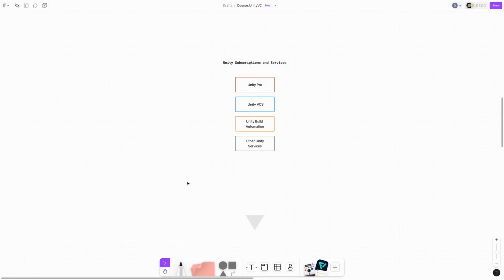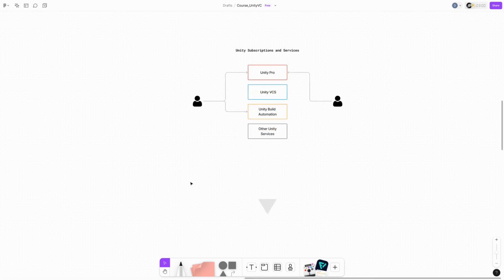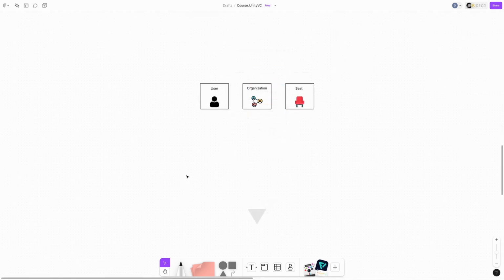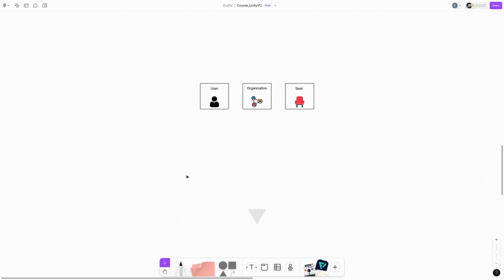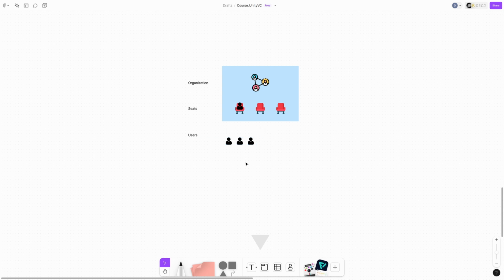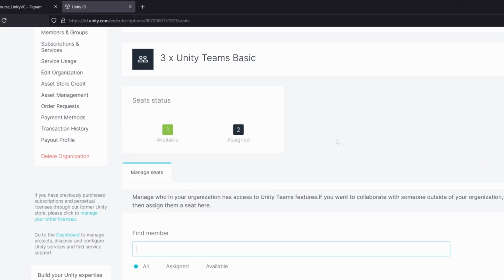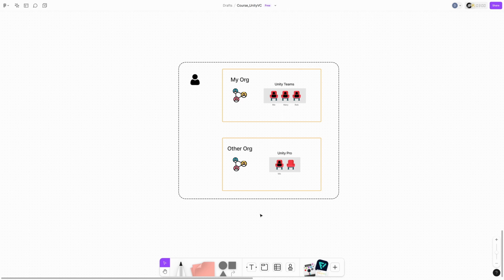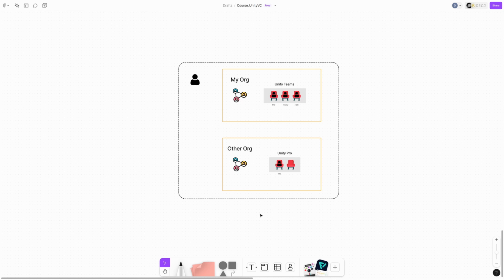Unity Version Control - Users, Organizations and Seats (2/36)